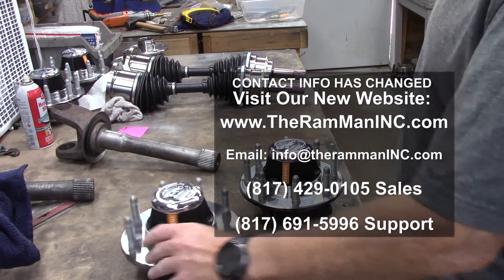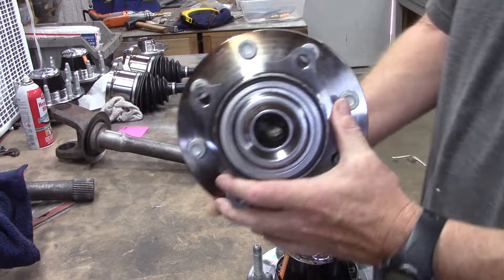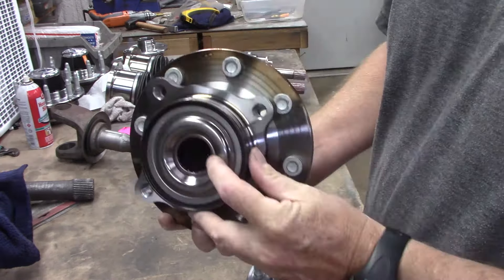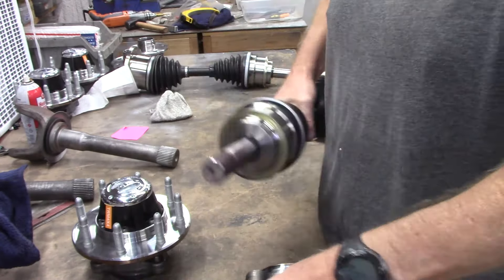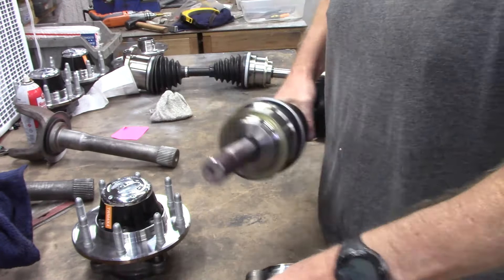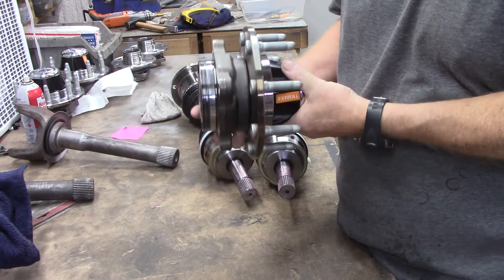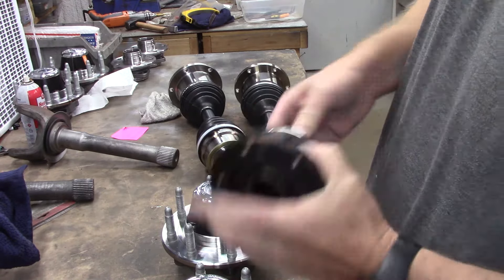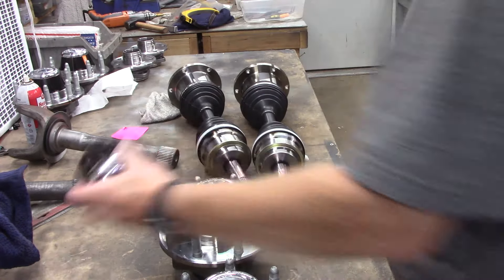LOCKING HUBS FOR A HUMMER H2